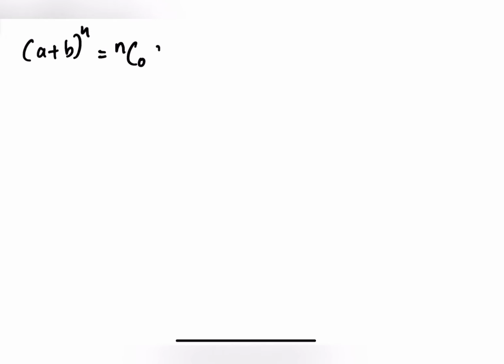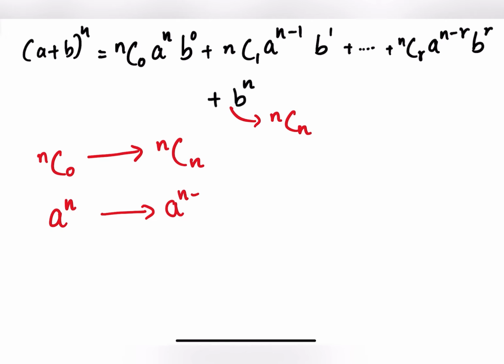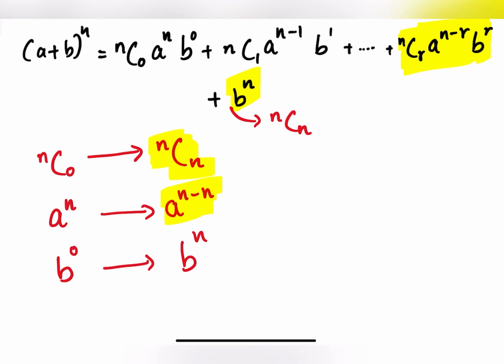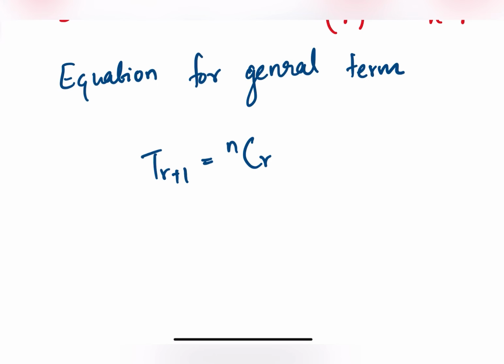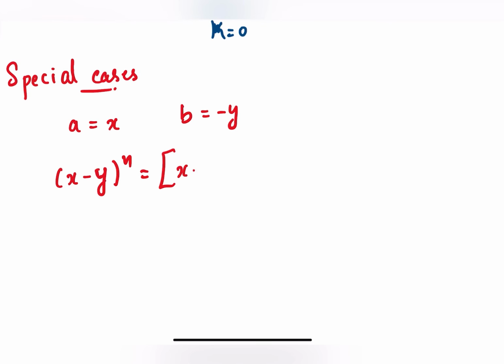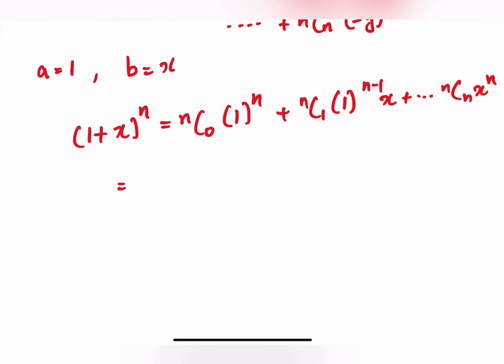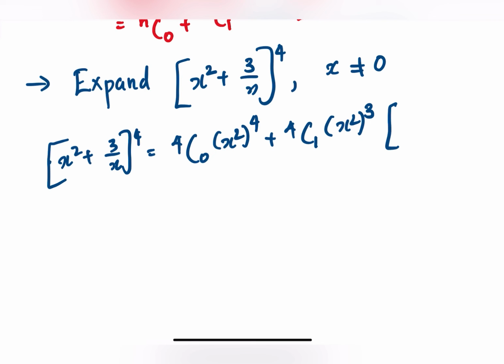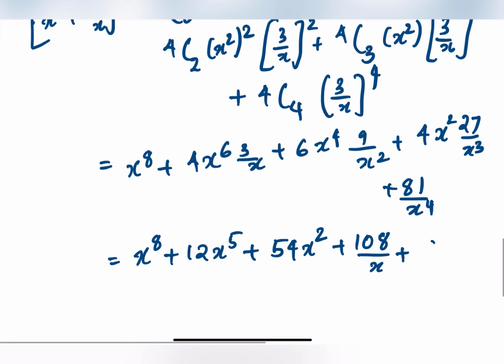Binomial Theorem in UNDER 10 minutes!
Watch this video to know everything about Binomial Theorem. This is a topic that frequently comes up in IB, A level and CBSE maths. Remember to follow our channel for videos on other subjects. Give us a follow and like. Comment if you want us to create a video on a specific topic.